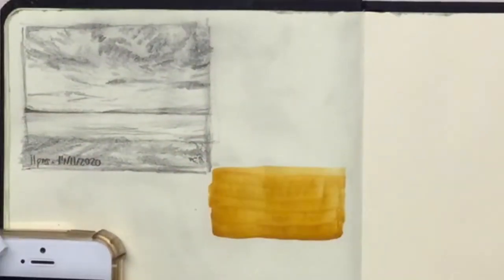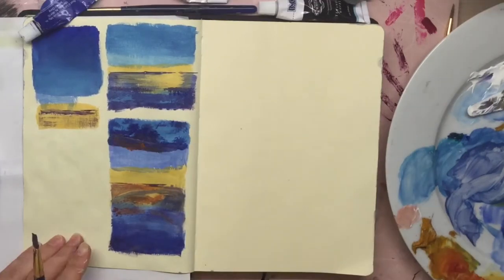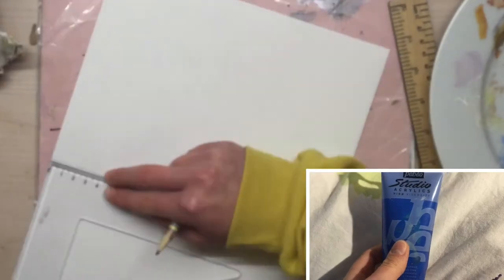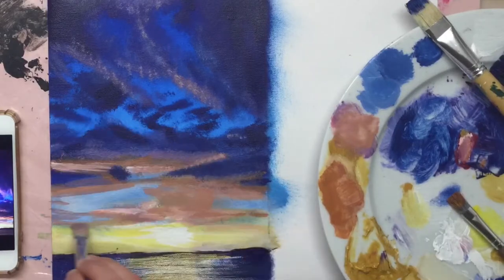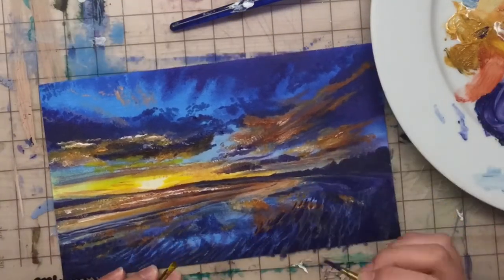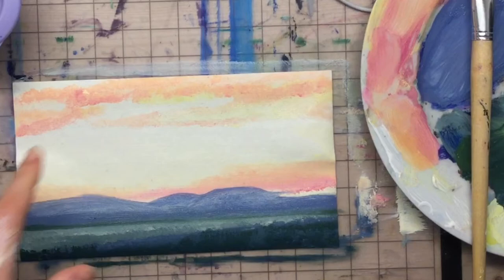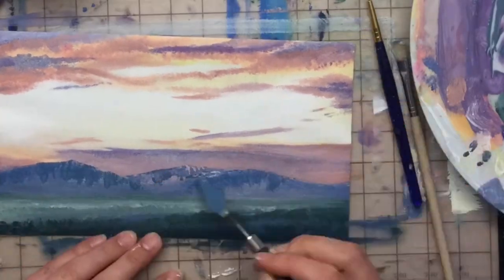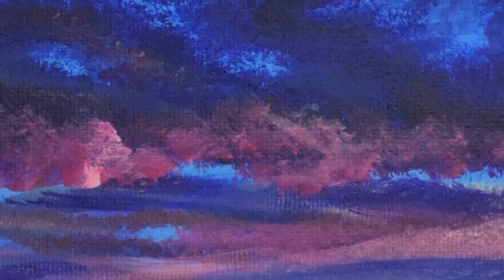Tips and Tricks for Sunrise painting+ Can you buy my original art now?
Exciting announcement!
also, come along with me on this journey of learning how to paint sunrises, tell me which was your favorite.

my etsy
my redbubble:

❁Redbubble: MeganWhiteArt

Dwarf Star- Freedom Trail Studio 1

Materials:
An assortment of acrylic paints
Royal Langnickel Canvas Paper
//           ABOUT

I’m Megan White, an artist out to share my art and inspire others. At the time of writing, I am new to YouTube ( as you can tell ;)...) I hope to upload each Friday or Saturday and keep all the content interesting and entertaining for all...